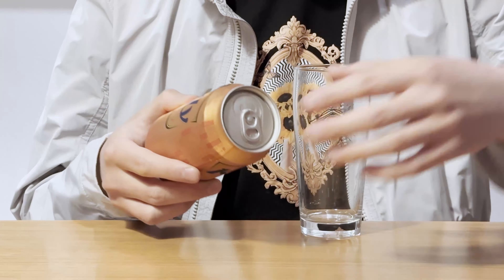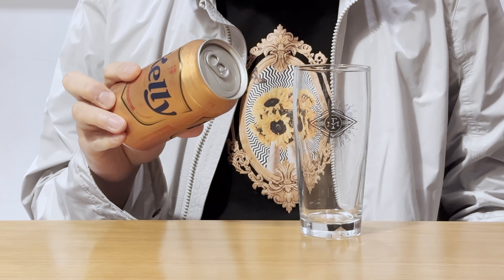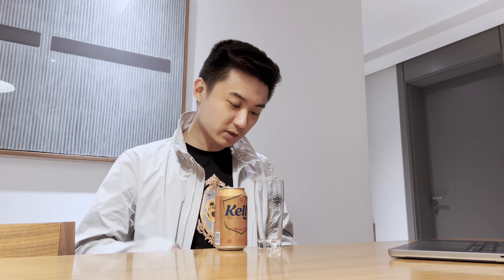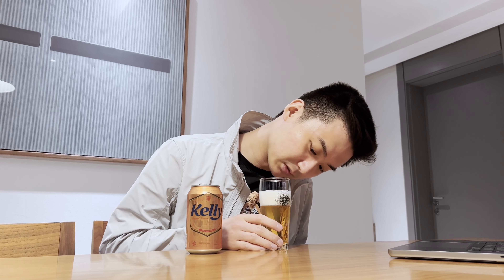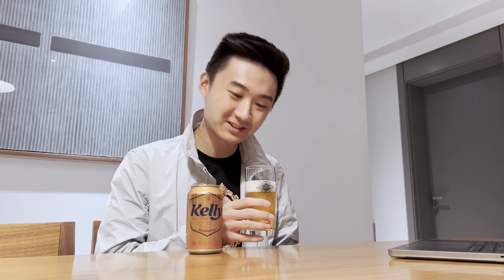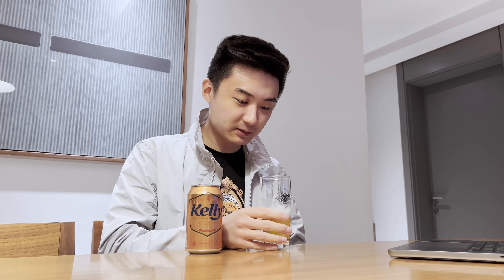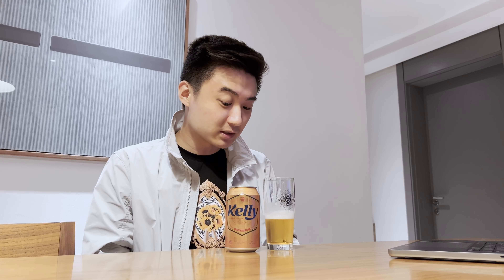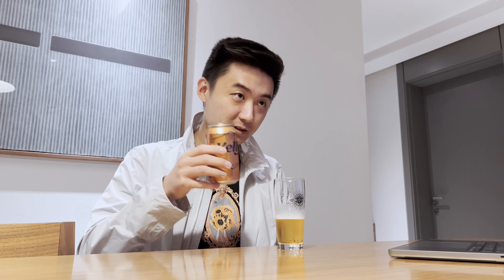Kelly: All-New Korean Beer — How Good Is It?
Is it tasty? Watch to find out! Bing Bong!